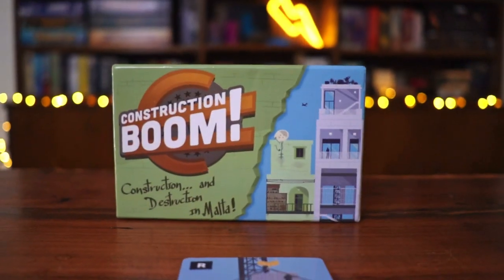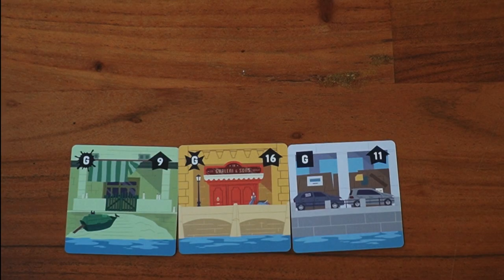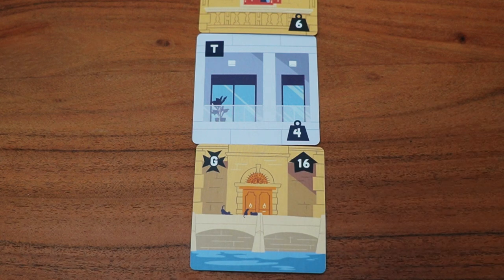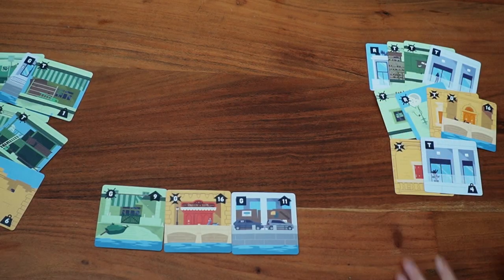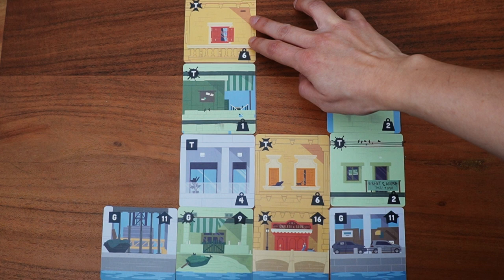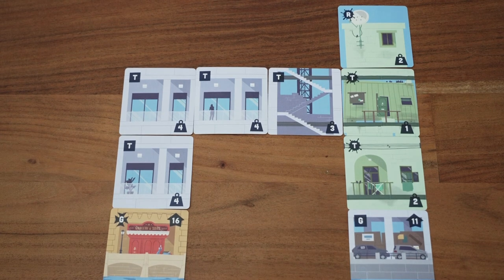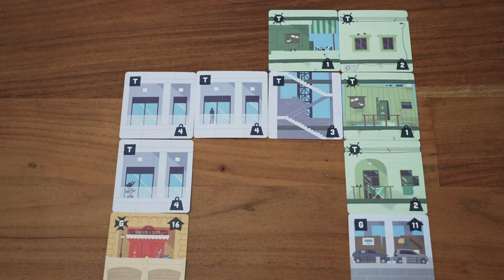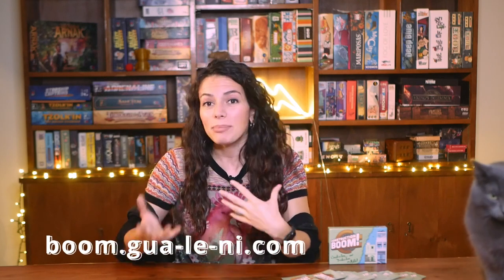How to Play Construction BOOM! | Cardboard Rhino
00:00 Intro
00:45 The Cards
01:05 Overview of the Game
01:51 Set Up
02:20 Contract Phase
05:29 Construction Phase
10:51 Scoring

Welcome to Construction Boom! A strategic 2-player game about construction and destruction on the island of Malta!

Download the free print and play version of the game and stay updated about the KS campaign of the boxed version here: